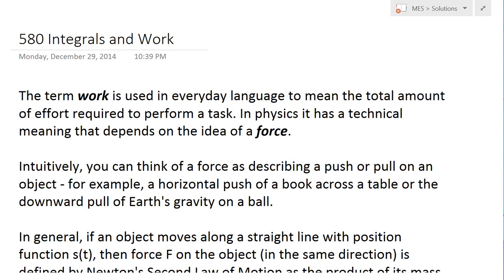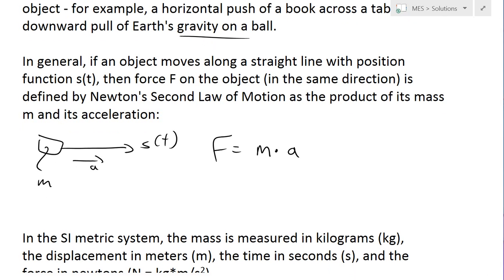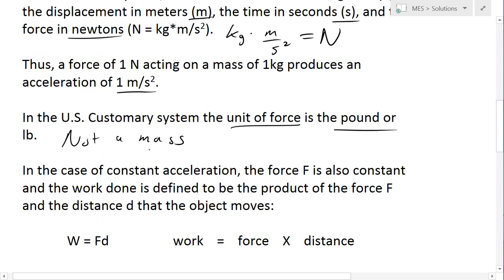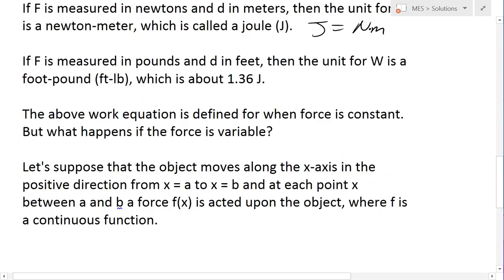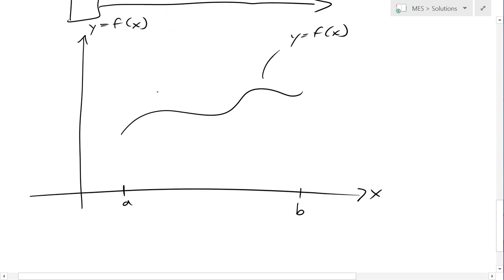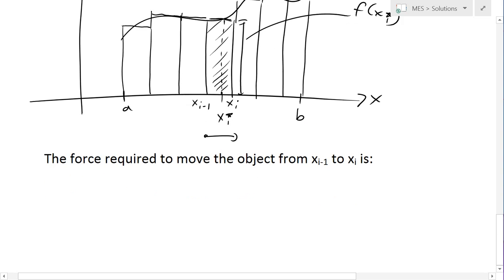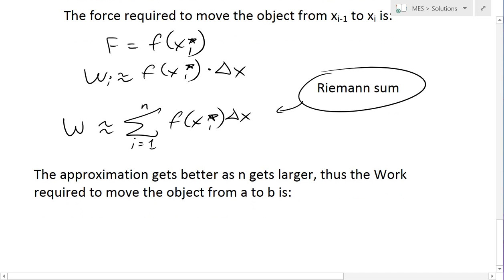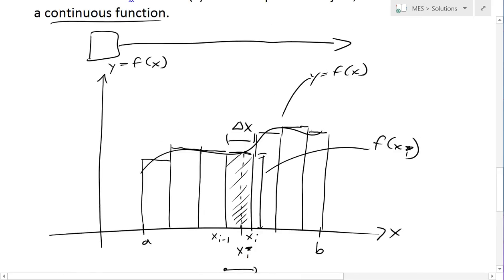Integrals and Work: Introduction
In this video I go over the concept of work in terms of the definition of work as the force multiplied by displacement (W = F·d) as well as defining it using integrals as the area under the curve of a force, f(x), function where x is the position. I also go over the units of work which are Joules (newton-meters) in SI Units and in Foot-Pounds in US Customary units.